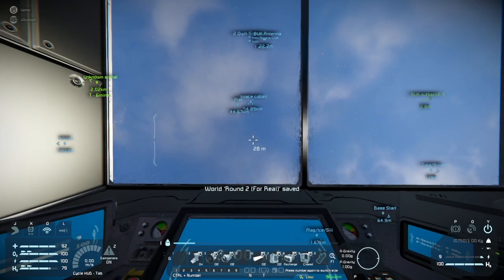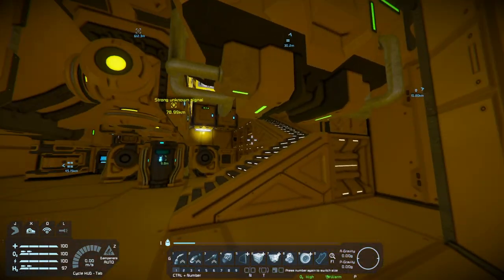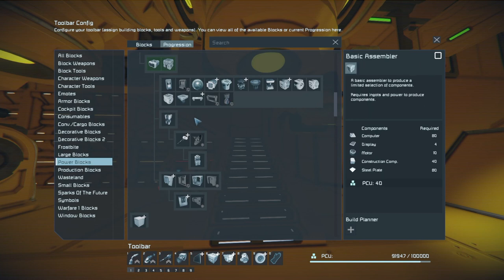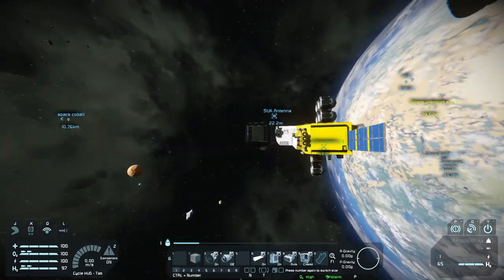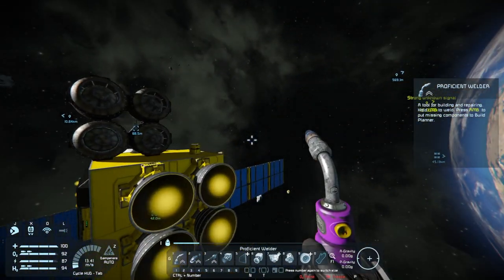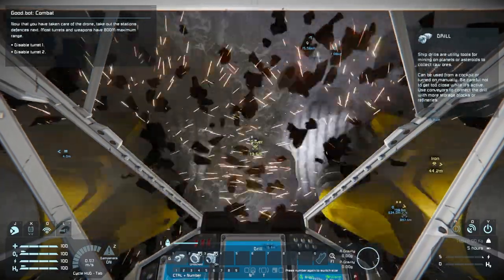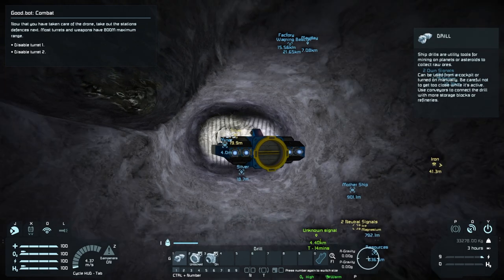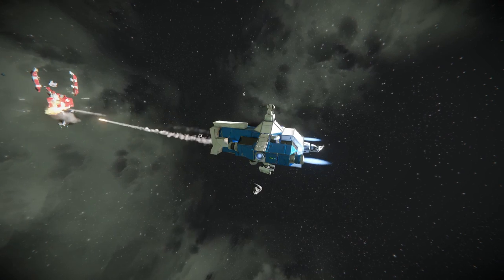Space Engineers - Game Review and Overview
This is the 3rd iteration of the Space Engineers Game Review. We have been playing it so long that we need to keep updating it. They have changed so much in this game it is crazy! Space Engineers is now a PvP able game. No more are the crashes due to battles. Large ships can be made. There is a Space Engineers Tutorial Map and a Space Engineers Campaign Map. In this Space Engineers Review and Overview we cover everything to help you decide to buy the game or not! I hope it helps.

Timecodes:
0:00 - Intro
0:16 - Overview
2:46 - UI/Gameplay Review
12:30 - Pros
17:54 - Cons
19:58 - My thoughts
20:47 - Score
21:49 - End